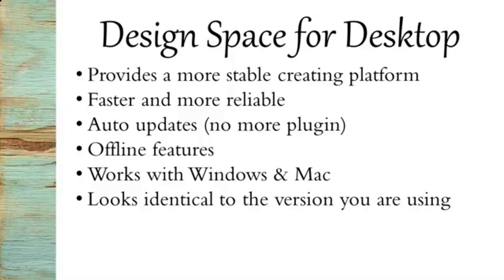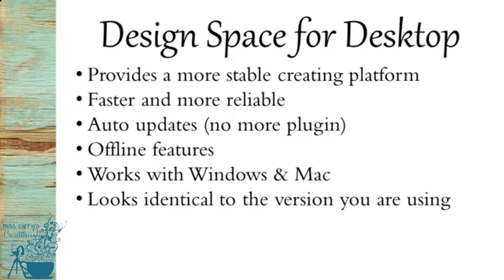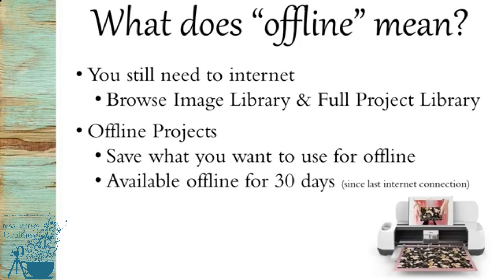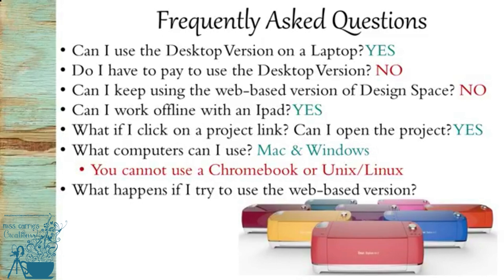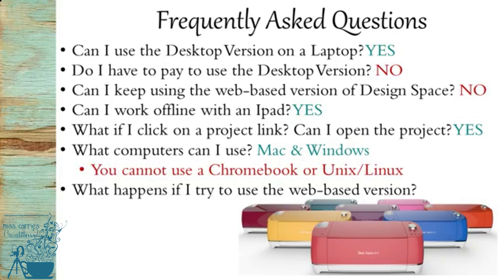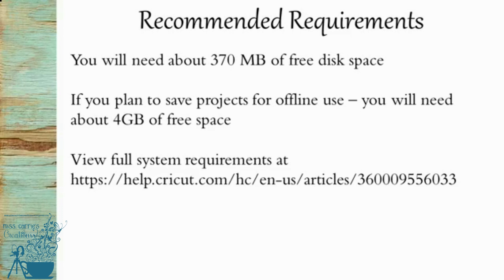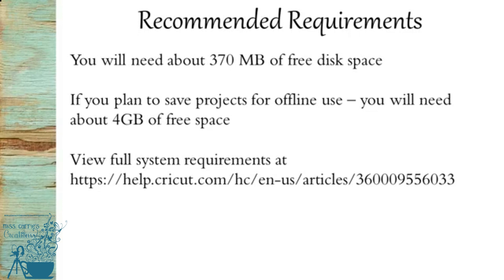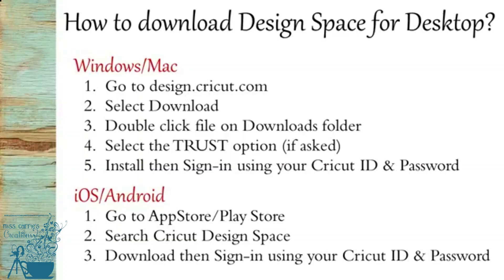Let's Talk About the New Cricut Design Space for Desktop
Let's talk about the New Cricut Design Space for Desktop. Many of you have had questions or are a bit confused about this new program, and I am hoping that this quick little video will give you some answers. (This video was created specifically for my VIP Facebook group and many requested that it be uploaded for sharing purposes. It has been edited from the original version.)

Please understand that the information in this video was taken from the Cricut website, blog, and facebook page. It is my understanding of how the new features work.

I can't wait to see what you create! 💙☕Miss.C